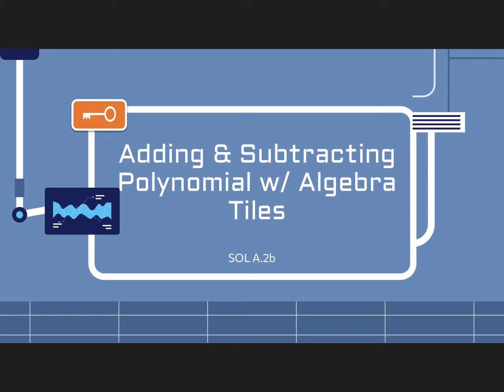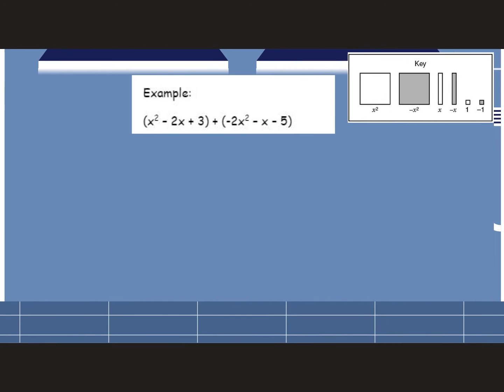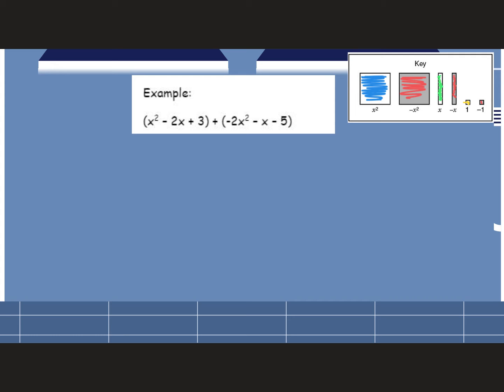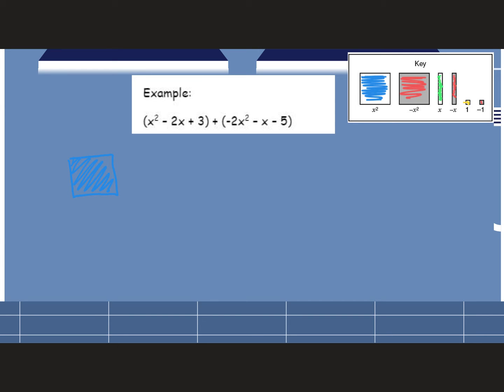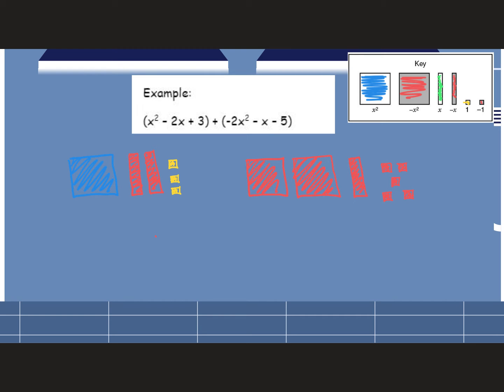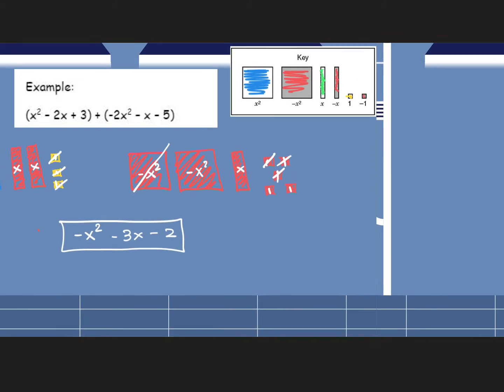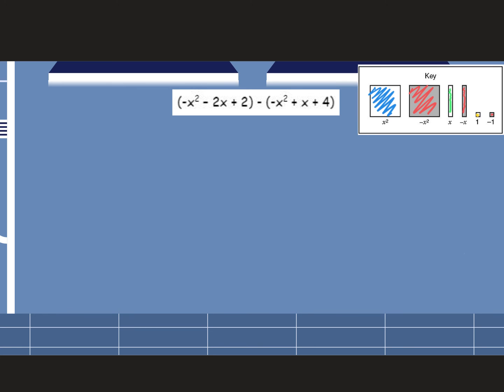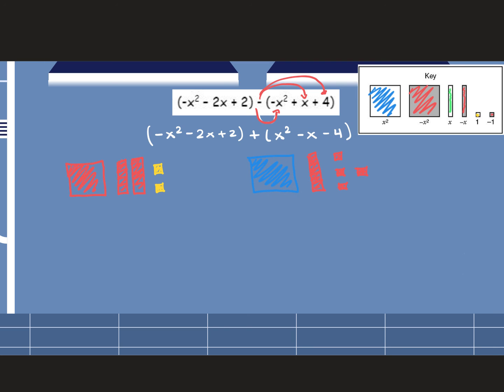SOL A.2b AddingSubtracting Polynomials w Algebra Tiles .mp4